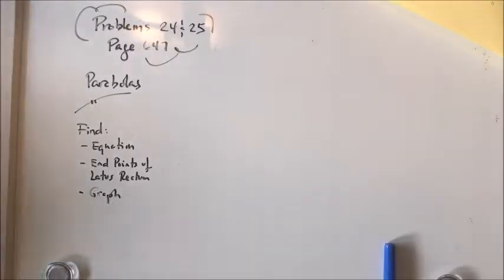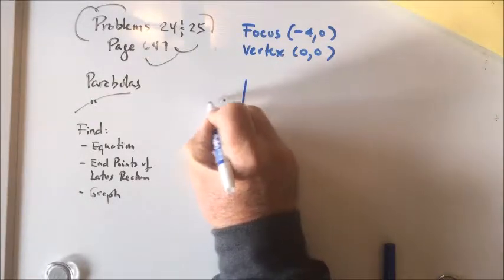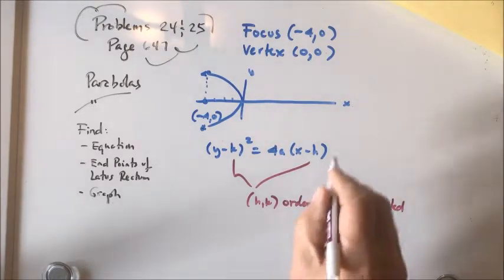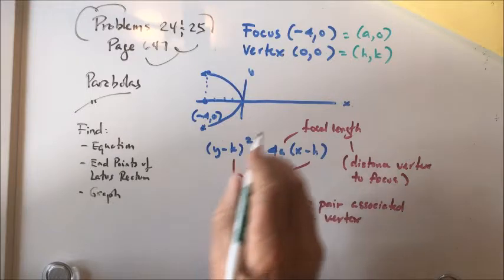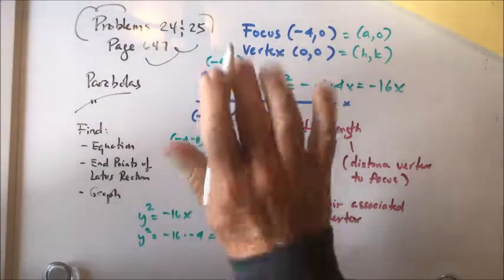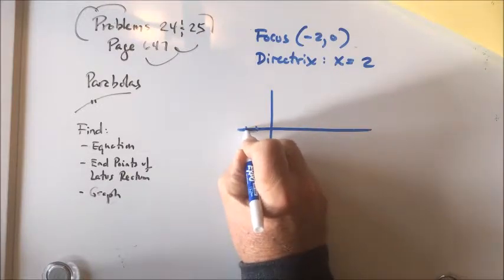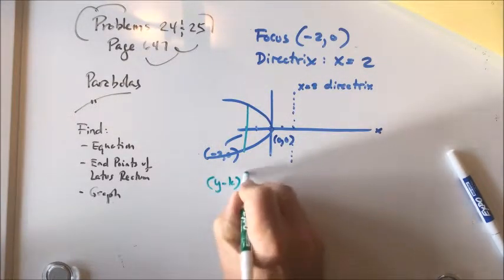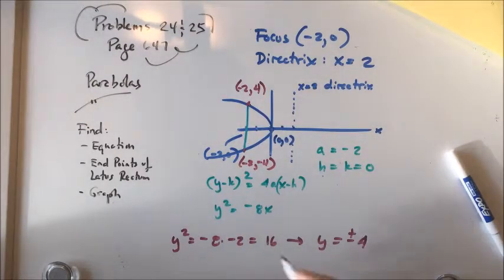Pre Calculus Page 647 Problems 24 & 25